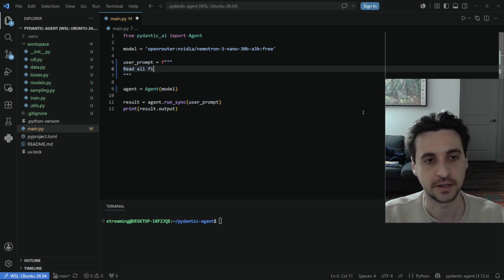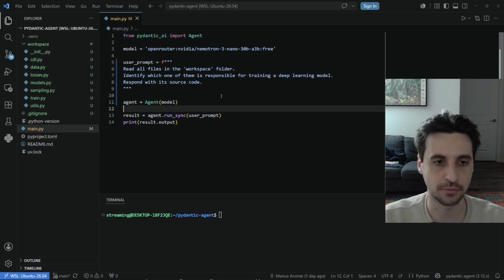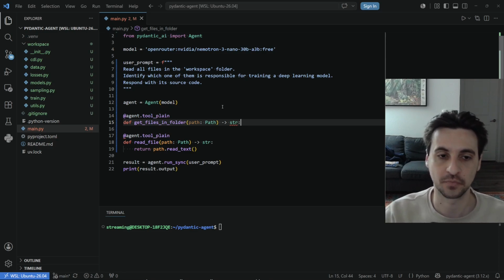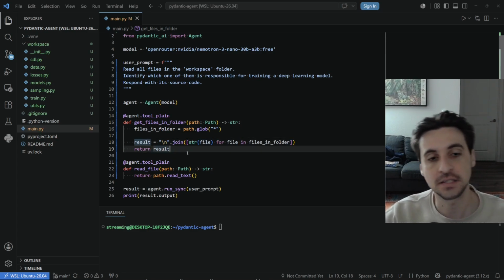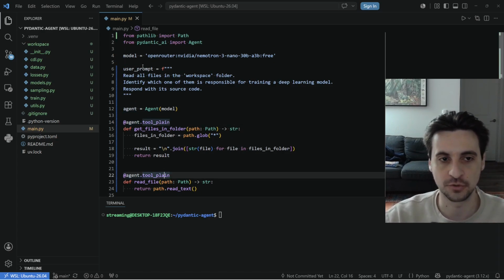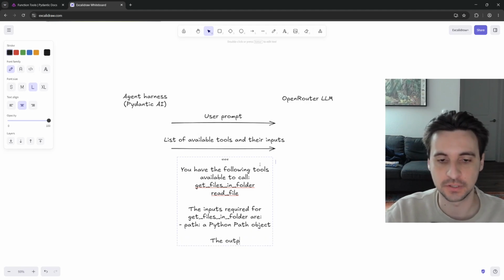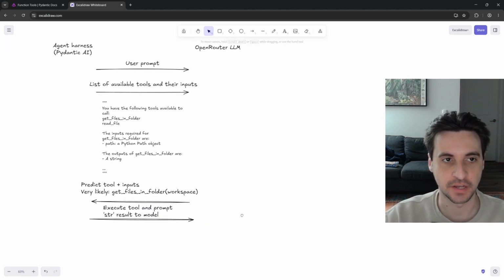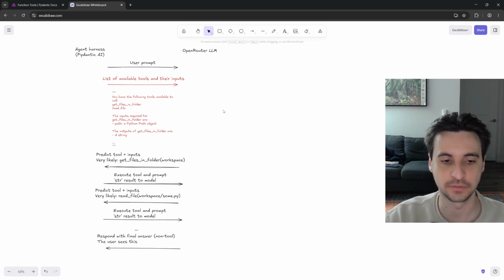Implementing two read tools for an AI agent - Pydantic AI Episode 2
We added the first two tools to our Pydantic AI proejct, which actually make it a proper agent: reading folder contents and reading a file.

We ask the agent to read some Python code in a folder and identify which script is responsible for a certain functionality. It ends up working!

The second half of the video is me explaining what happens behind the scenes.

00:00 Start
00:35 Setting up the agent "workspace"
00:55 The agent's task and user prompt
02:00 Running without tools: pure hallucinations
02:55 Implementing the "read_file" tool
04:35 Implementing the "get_files_in_folder" tool
07:00 Running with tools: a correct, grounded answer
08:00 Explaining what happens behind the scenes